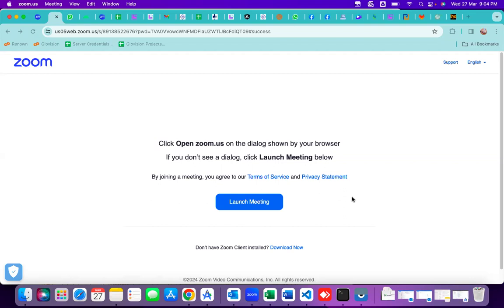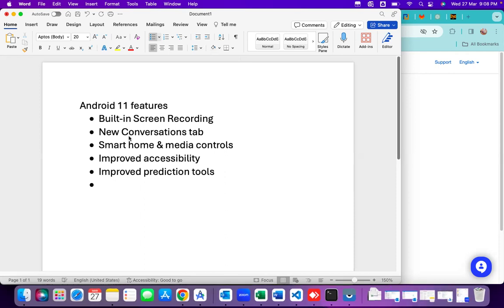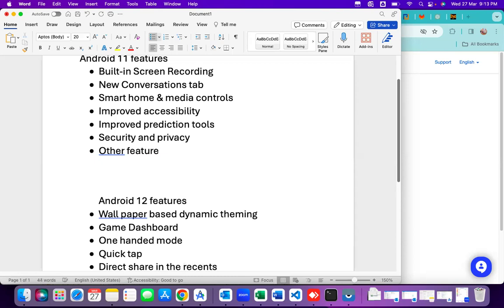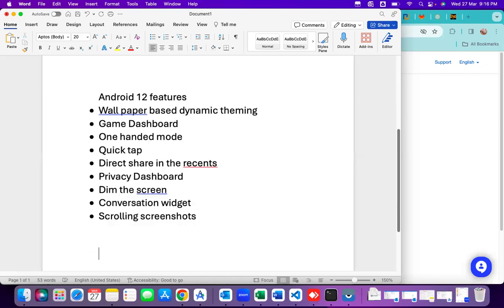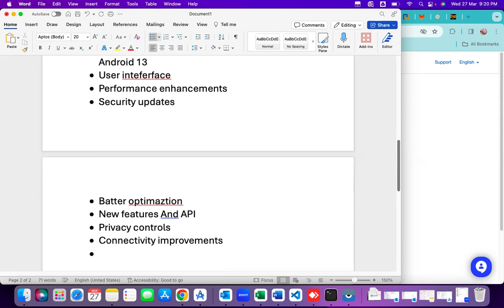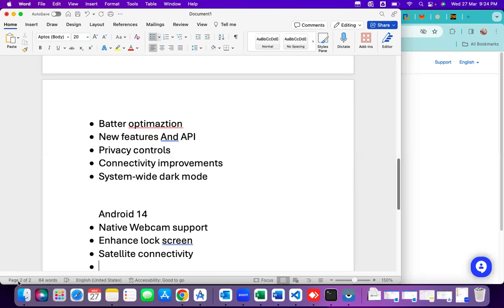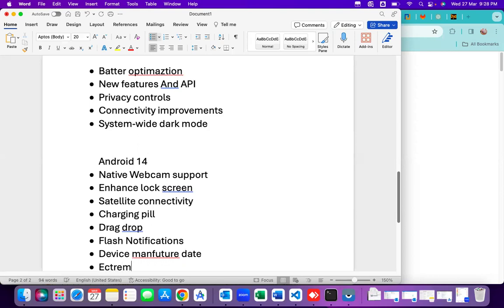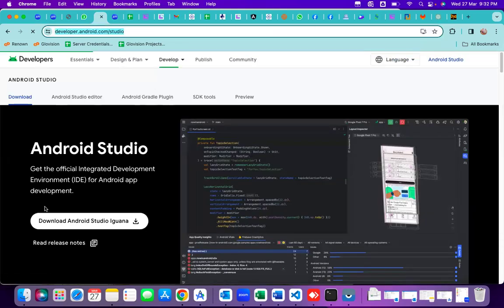Session 5)Android Feature from 11-14 Real time Android Course with Kotlin Using AI | AndroIndian